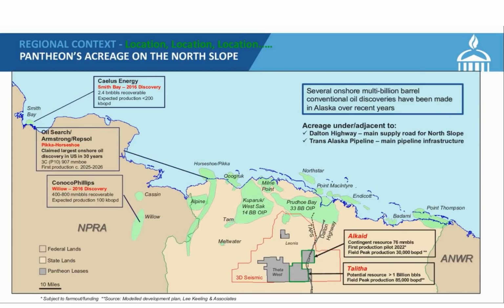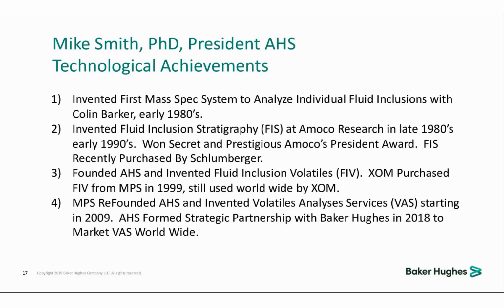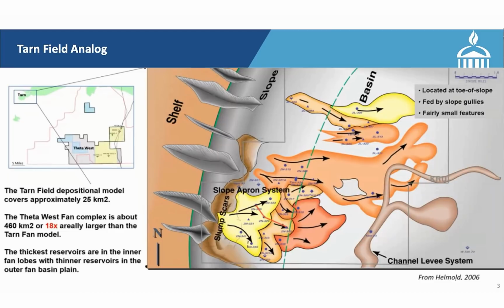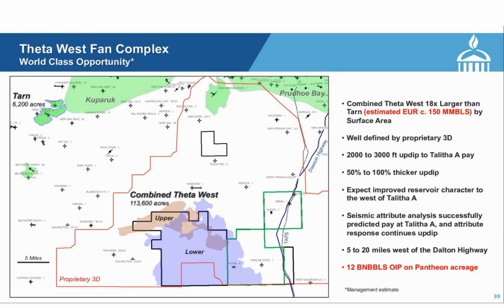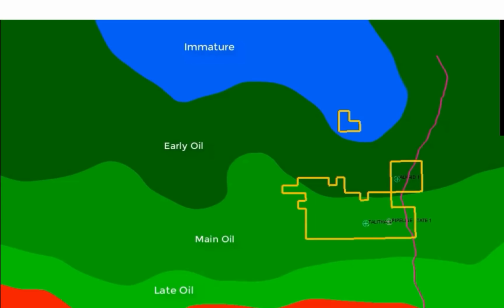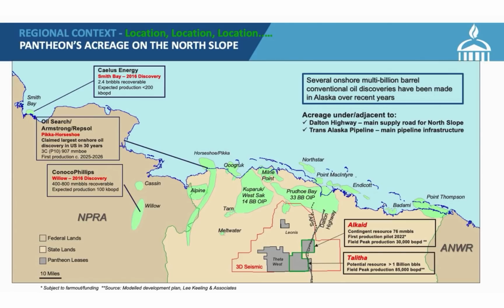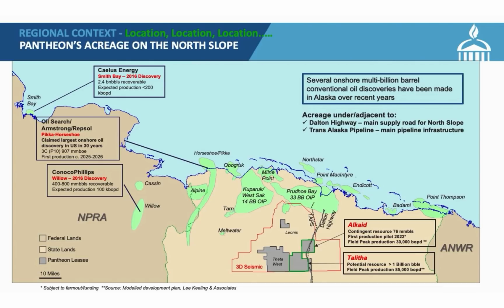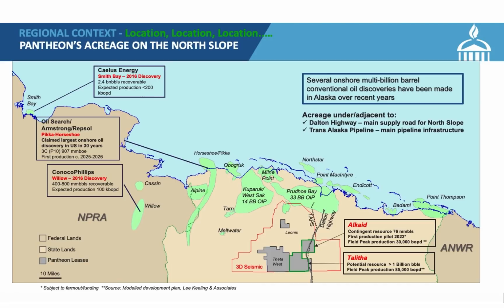Share Talk Presents - An Investor Presentation by Pantheon Resources PLC (PANR.L)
Pantheon Resources (AIM: PANR) is an oil and gas exploration company with 100% working interest in a number of oil projects on the Alaska North Slope.

During the webinar, Pantheon will be discussing the geology behind its most recent resource upgrades at its Talitha and Theta West projects and the positive implications for Pantheon, as well as providing a general update.

Over recent months, Pantheon announced that its Theta West project, previously referenced as the Basin Floor Fan, was estimated to contain 12.1 billion barrels of oil in place ("OIP") and a P50 Contingent Resource (recoverable) of 1.41 billion barrels of oil.

More recently, the Company provided an estimate for the Shelf Margin Deltaic (“SMD”) at Talitha. Management believes the SMD-B, which is one of three discrete intervals in the SMD horizon, has the potential to contain 2.6 billion barrels OIP and a P50 Contingent Resource (recoverable) of 404 million barrels of oil.

Pantheon’s projects offer significant advantages over other undeveloped Alaskan oil projects because it is advantageously located underneath and adjacent to main transportation infrastructure in Alaska, specifically the Trans-Alaska Pipeline (TAPS) and the Dalton Highway.

Presenters: Jay Cheatham (CEO), Bob Rosenthal (Technical Director) and Justin Hondris (Finance Director), Roger Young (Chief Technology Officer of eSeis), Daniel Hughes (Technical Advisor at eSeis) and Mike Smith (President of AHS)

Notes to Editors

Pantheon Resources plc is an AIM-listed Oil & Gas company focused on several large projects located on the North Slope of Alaska ("ANS"), onshore USA where it has a 100% working interest in over 160,000 highly prospective acres with potential for multi-billion barrels of oil recoverable. A major differentiator to other ANS projects is its close proximity to transport and pipeline infrastructure which offers a significant competitive advantage to Pantheon, allowing for materially lower capital costs and much quicker development times. The Group's stated objective is to create material value for its stakeholders through oil exploration, appraisal and development activities in high impact, highly prospective conventional assets, in the USA; a highly established region for energy production with infrastructure, skilled personnel and low sovereign risk. All operations are onshore USA, with drilling costs materially below that of offshore wells.

The Company has received Independent Expert Reports certifying a Contingent Resource of 76.5MMBO (million barrels of oil) recoverable on its Greater Alkaid project and management have estimated Contingent Resources of 1.4 billion barrels of oil at Theta West and 404 million barrels of oil in the Shelf Margin Deltaic horizon.